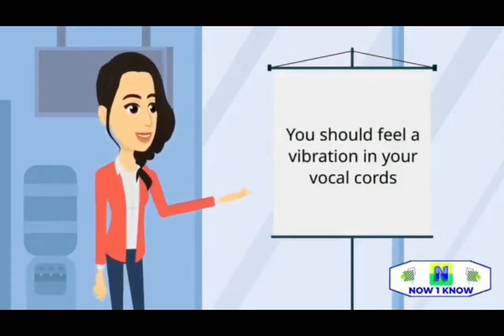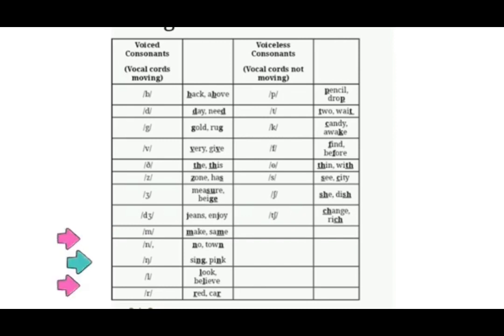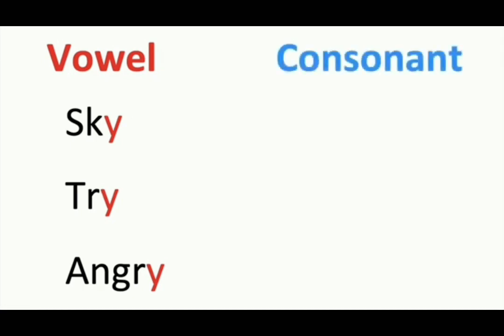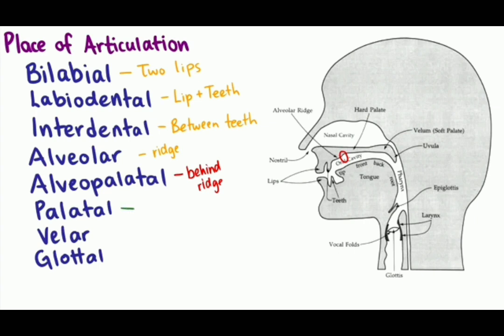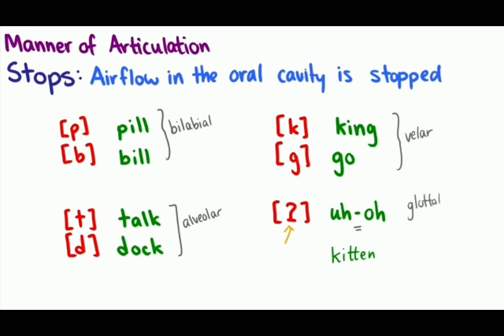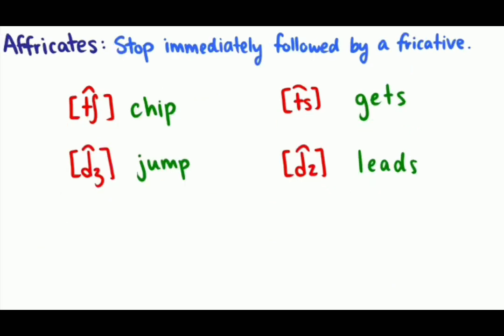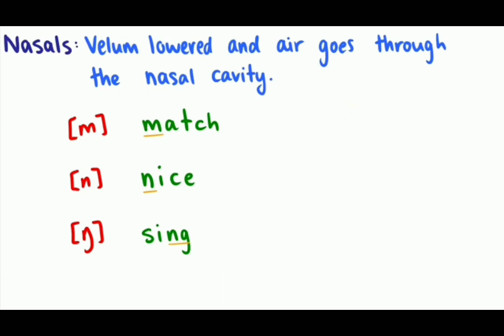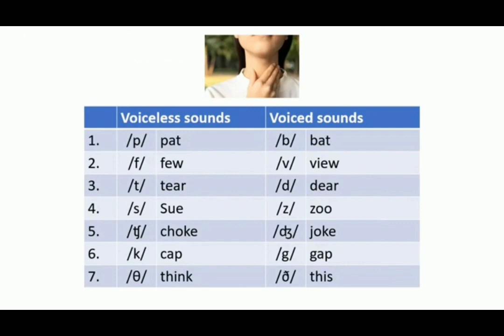27 September 2022